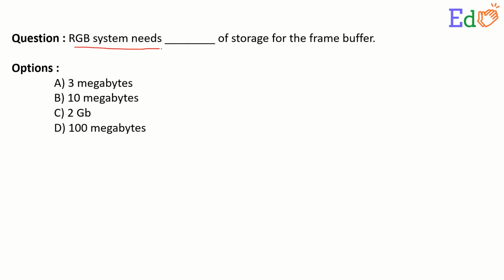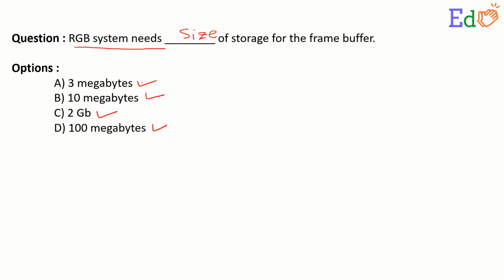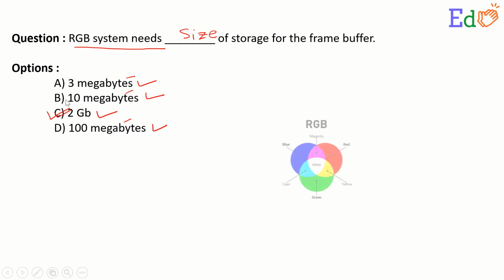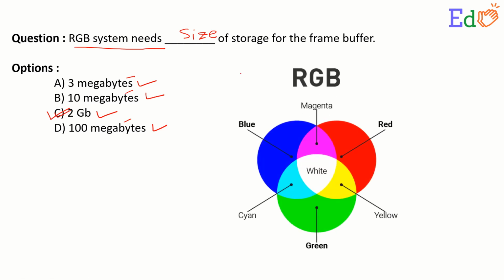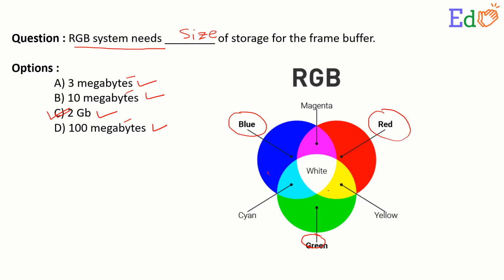RGB system needs _______ of storage for the frame buffer.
EdCLAP is an educational portal for serving best to the students. Computer Graphics is one of the important subjects which contains Question Answers, Lectures Videos and Live Sessions. We keep uploading the videos.